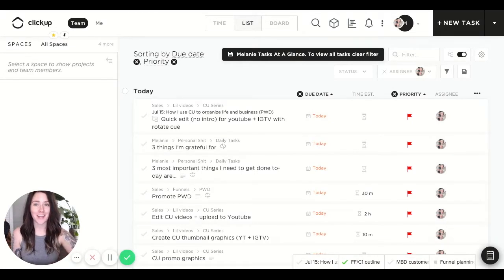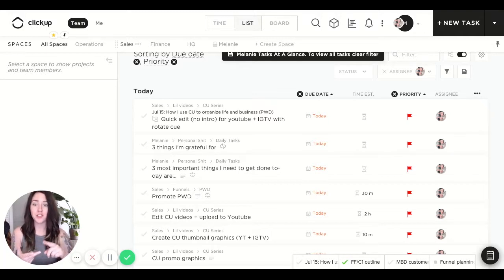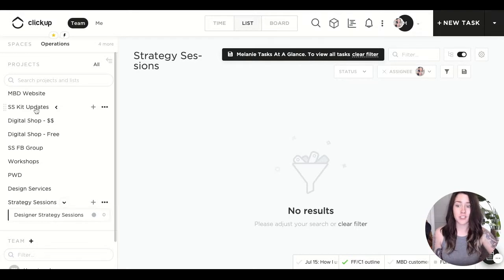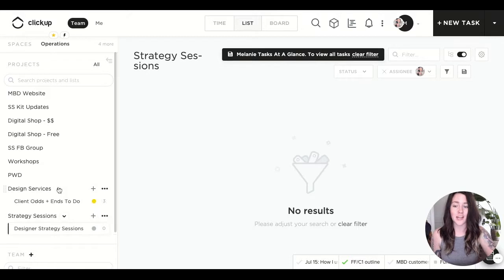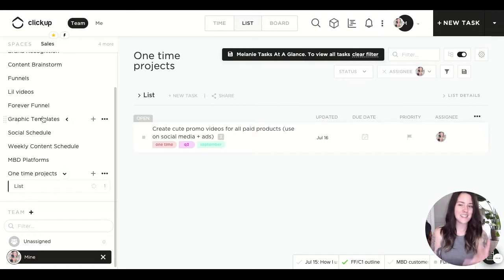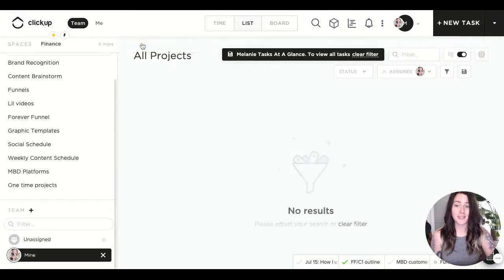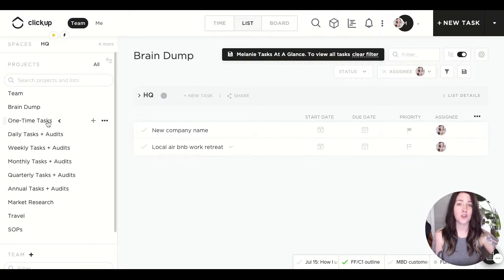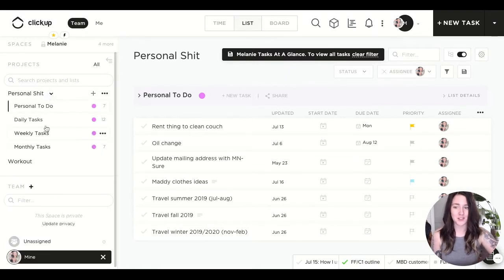How I organize the departments of my business like a super fancy business owner!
Today we're talking all about how I use Clickup to organize my business into departments and the types of projects I'm doing within each of those departments. This is a REAL and up close behind the scenes peek into how an online business owner is running and growing her business as a one-woman show 💪🏻

AND if you're wanting to streamline your web design business with systems that do all the heavy lifting for you (aka getting you clients, onboarding them, delivering an amazing client experience and more) then you gotta sign up for my new workshop